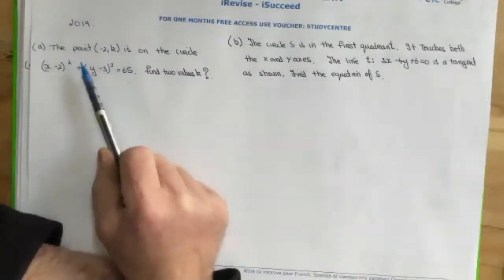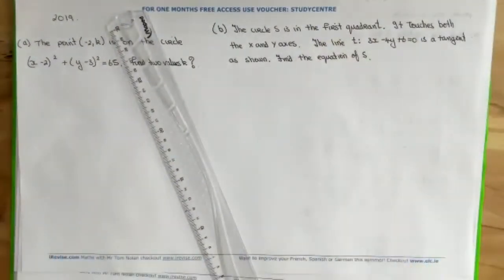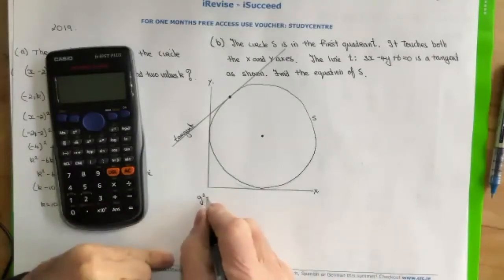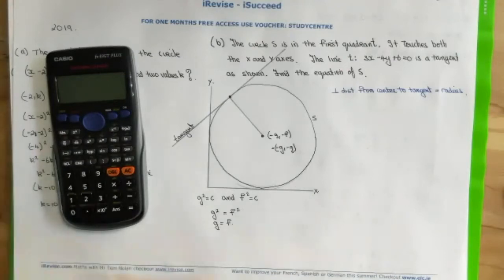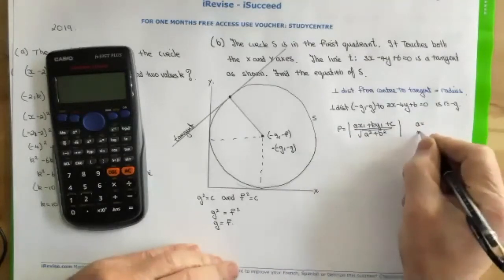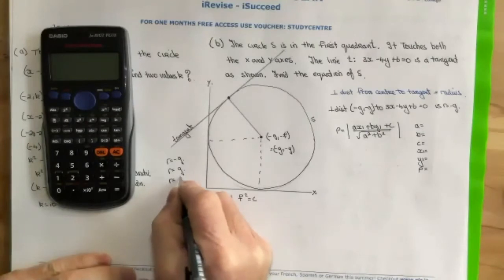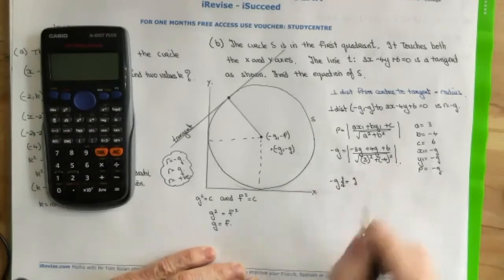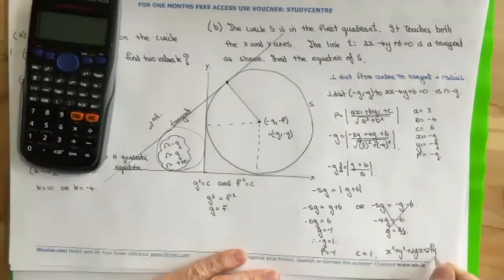Leaving Cert Maths 2019 Paper 2 Q3 a & b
Join Tom Nolan as he answers Leaving Cert 2019 Paper 2 Q3 and gives you some useful tips and tricks to help you succeed in higher level maths.